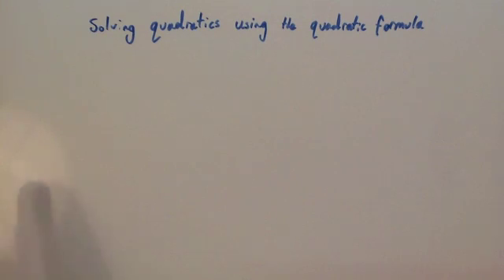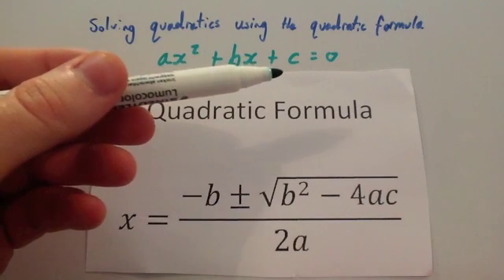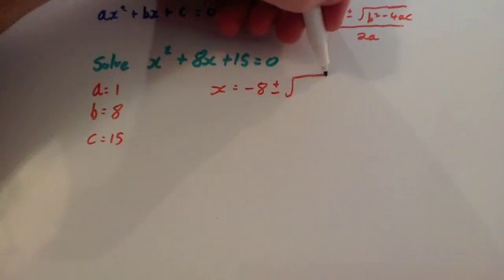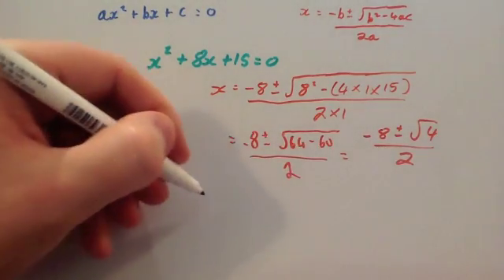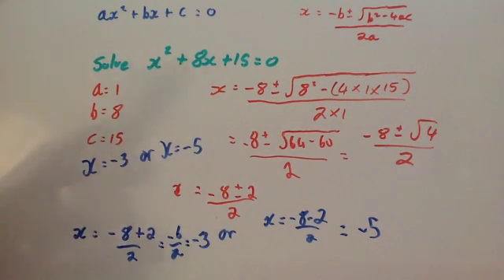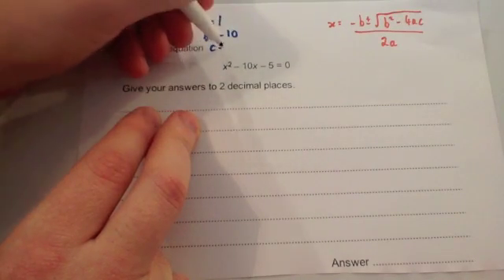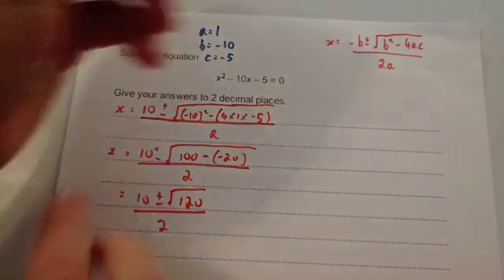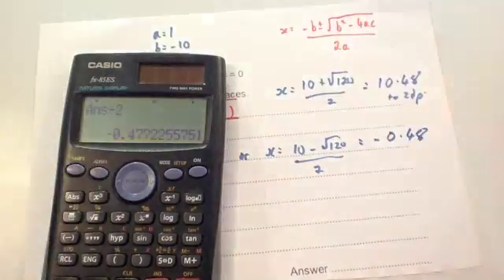Quadratic formula - Corbettmaths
Corbettmaths - This video shows how to use the quadratic formula to solve a quadratic.